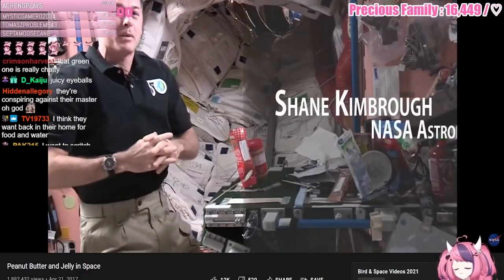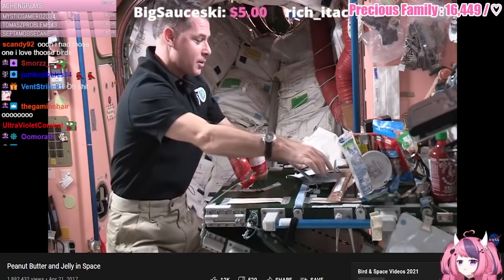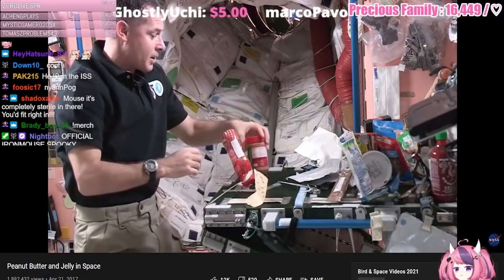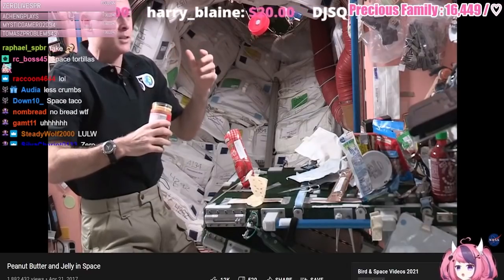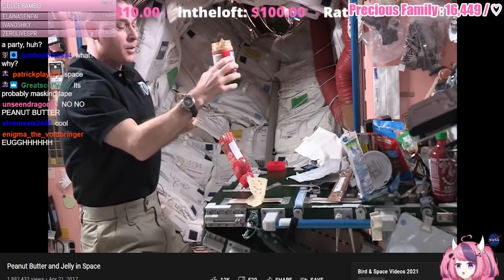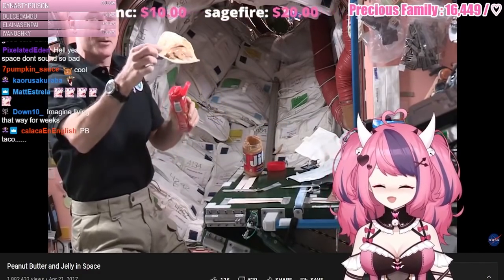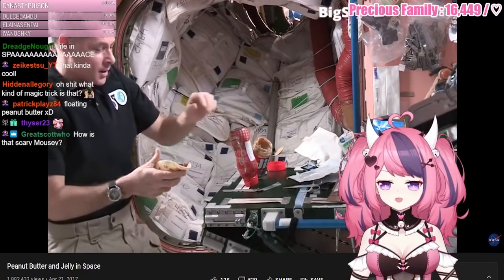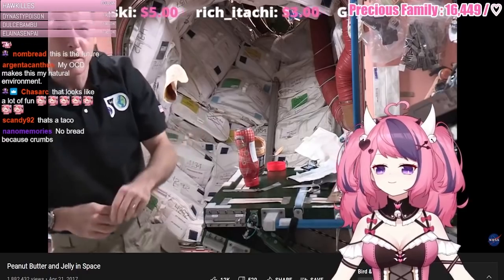Ironmouse Gets Scared by Space Food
Timestamp: 06:12:04